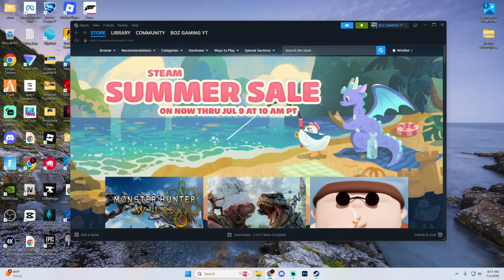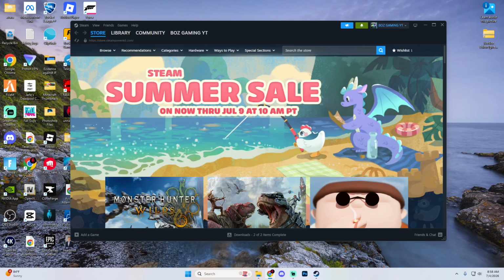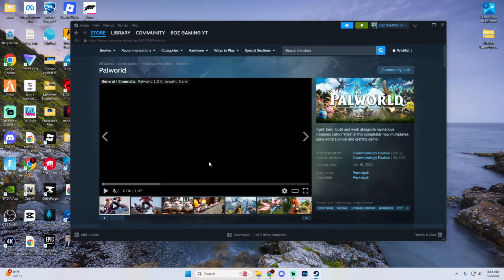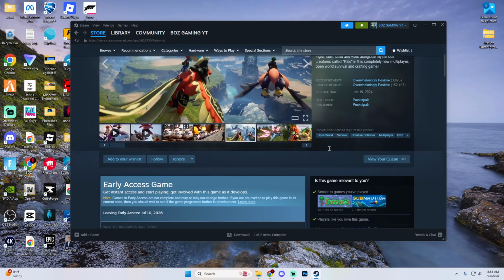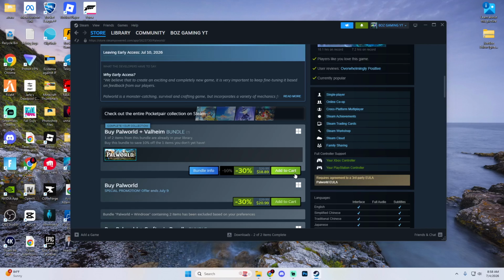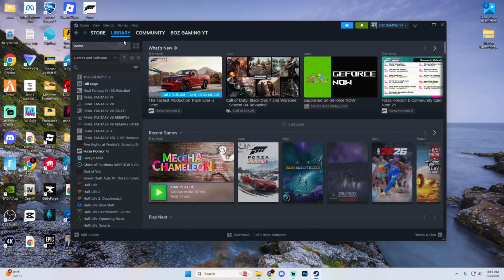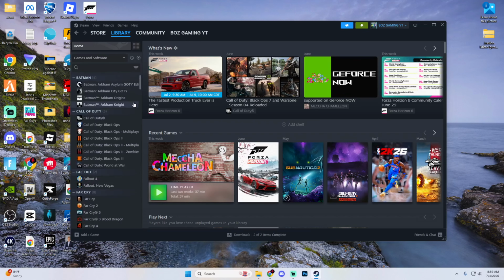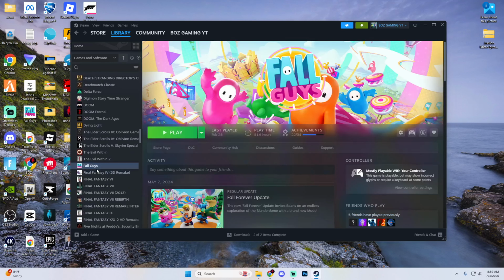How To Use Steam For Beginners - Full Guide